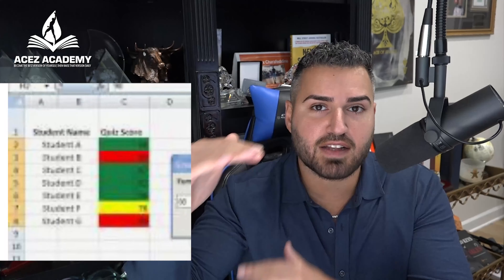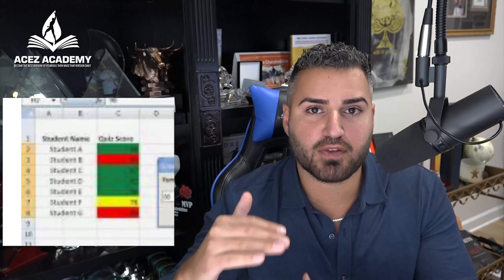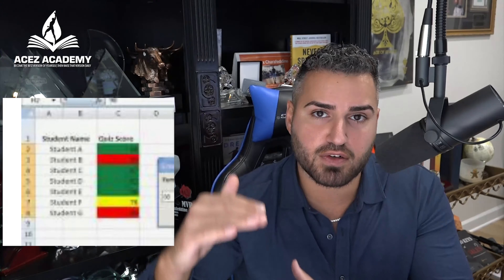The most important page for your team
Why is the front page or production tracker important?

It holds people accountable to producing - when someone is at 0 and you are constantly blasting this front page tracker out, that puts more positive pressure on them. Imagine if it was posted on the wall for everyone to see?

It helps you coach people. If someone is struggling you have your eyes on it right away, if someone is doing great you can prop them out right away.
It helps you keep your eye on the gauge and always know how your team is doing whether you are there or not.

It helps you publicly announce more important things like contests, personal things, funny things, team standards, etc. that you can put on this front page along with the production tracker to keep the main things in your business present.

How to establish a front page?

Make a google doc or live excel sheet that everyone can update once you share with them. (if you don't know how please google)

Pimp your board - add 3-5 most important things you want present along with the production board. (look at example in this course) AcezAcademy.com

Meet with your team, let them know this is our new front page and let them know they must update it daily and read it daily for important messages and such.

The action items after:

Make sure the front page is visible - on the wall, in email, in text, on teams, on what's app, on social media, in your meetings, verbally when you talk about it.

Hold your team accountable to updating it

Coach off of it and prop out of it.

Get people to speak up when they have great performances

Don't let it get old and rusty, update it and be creative daily on it.

Our Page is full of Sales, Leadership, and Mindset content to help you become the best version of yourself and raise that version daily.

We have a online virtual training academy with all 3 courses in 1 along with weekly coaching.
We have books, planners, coaching, mentoring, public speaking and consulting all available.

All social medias at the bottom ^